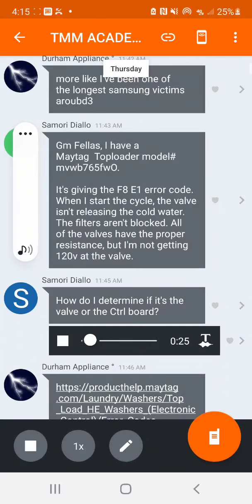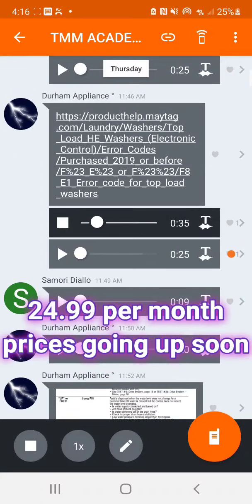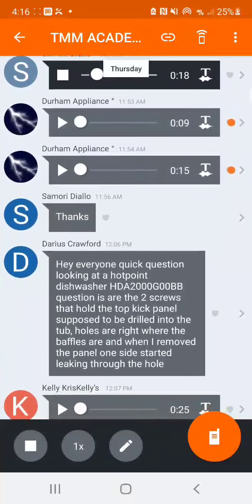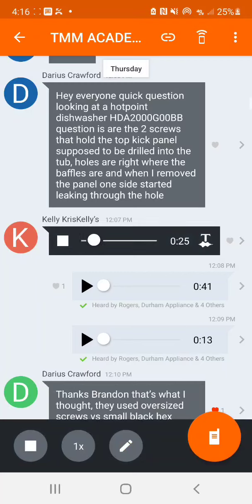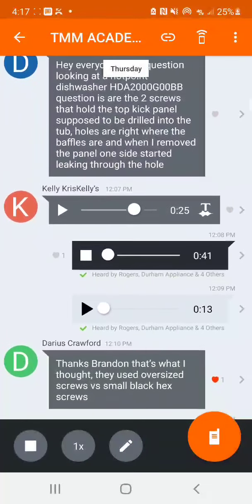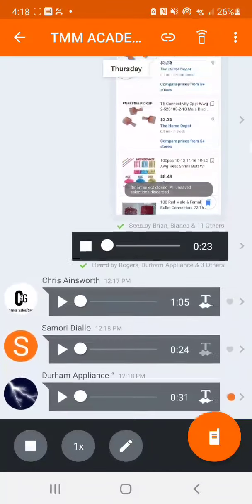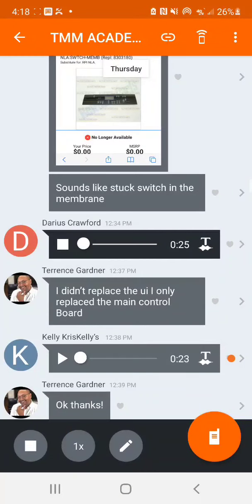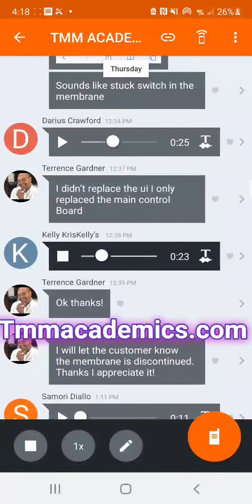Peer to Peer Tech support for appliance repair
Please join our peer to peer appliance repair group Tech Support. For only 24.99 a month you get access to the world's finest appliance repair Tech Support available. Please sign up @